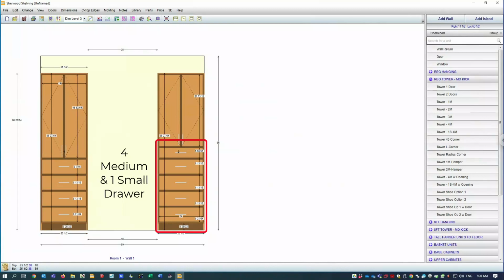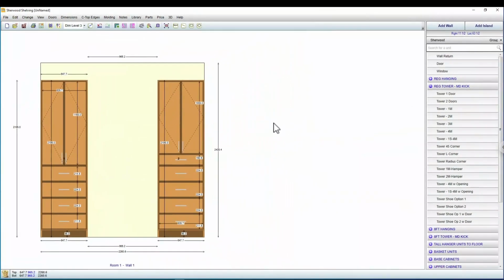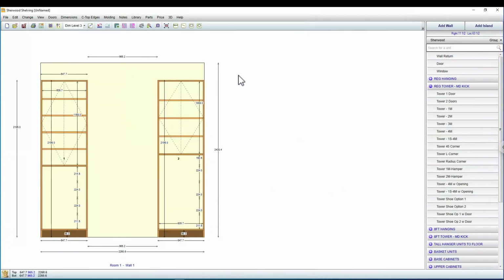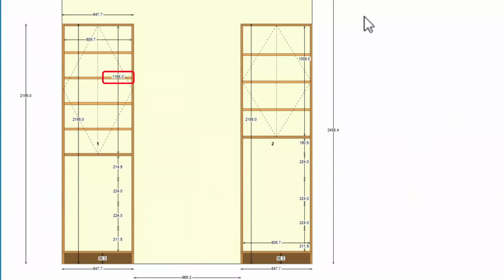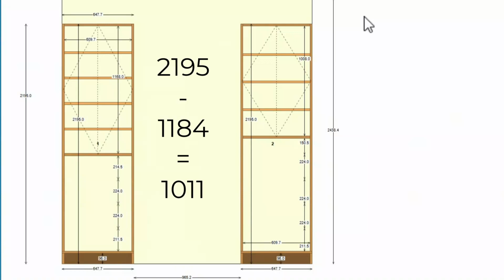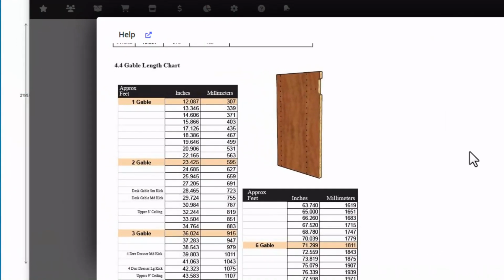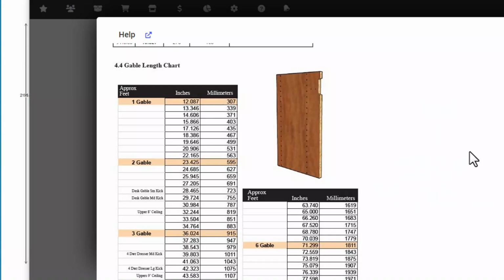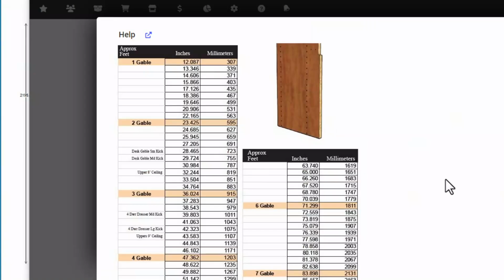Calculate Drawer Bank Heights (KCD Users)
This tutorial explains the easiest way for KCD Software users to calculate the drawer bank height. This measurement is used in the Sherwood Shelving Online Ordering platform.